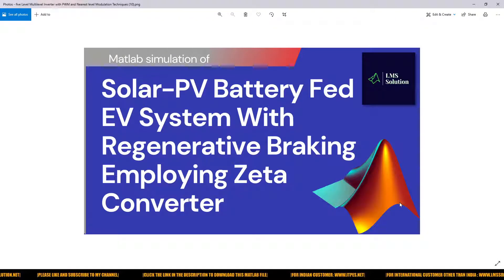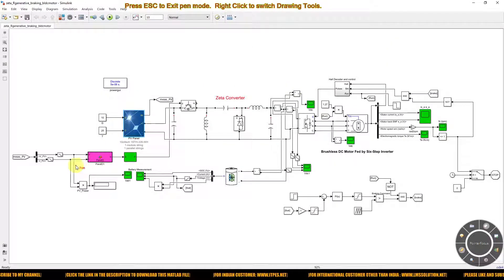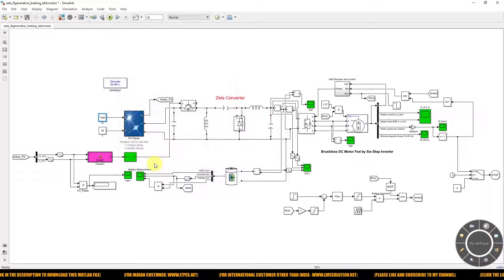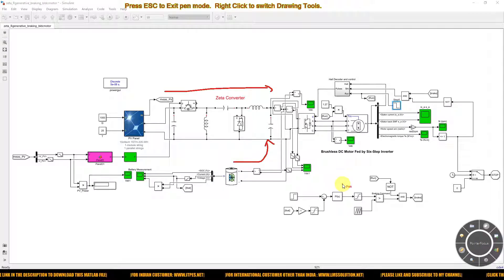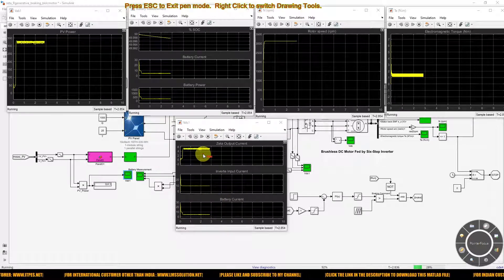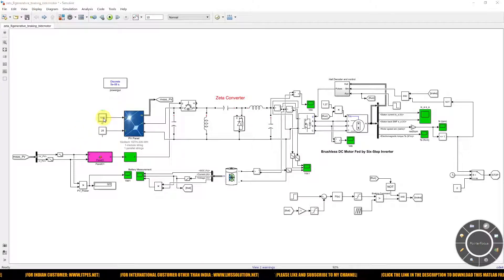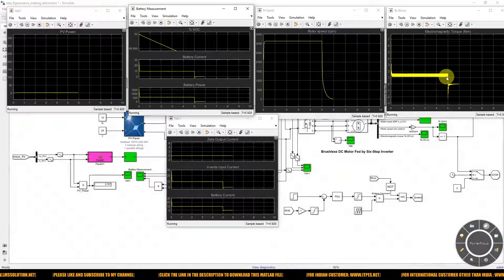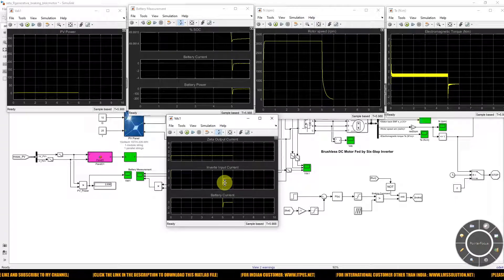solar PV battery fed ev system with regenerative braking employing zeta converter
An electric vehicle power train with regenerative braking technology and speed control of PMBLDC motor which is powered by solar-PV and battery system is described in this video. The speed is controlled online in accordance with the peak power available from the solar-PV panel and the load demand. The battery is being charged from the vehicle’s kinetic energy during braking and making it possible to achieve regeneration. In this process, the intermediate DC-DC converter stage is eliminated. Noninverted zeta converter with continuous output current ensures efficient MPPT control of solar-PV array. Switches of the VSI are gated at fundamental frequency thus reducing losses associated with high-frequency switching. The designed system is expected to be robust in terms of stability and controllability.

1. MATLAB modelling of Solar PV cell and Solar PV Array Using a mathematical equation.
2. How to find I-V and PV Characteristics of the modelled solar PV array in MATLAB.
3. MATLAB Implementation of Maximum Powerpoint Algorithm for solar PV array with a stand-alone system.
4. MATLAB Implementation of solar MPPT charger controller for a solar PV system.
5. MATLAB Implementation of a grid-connected solar PV system.

-~-~~-~~~-~~-~- eee projects
project eee
matlab projects
phd projects